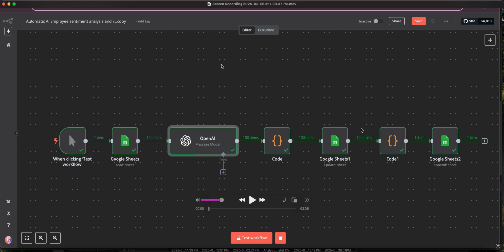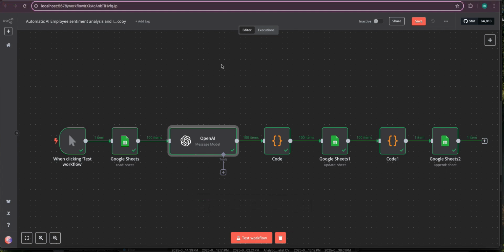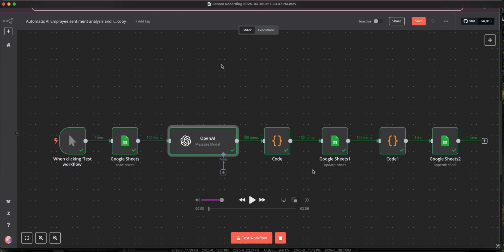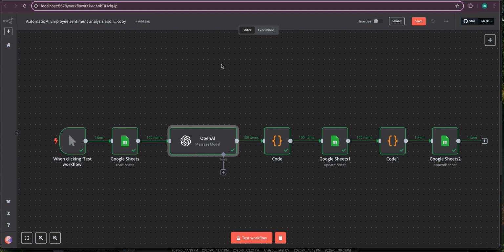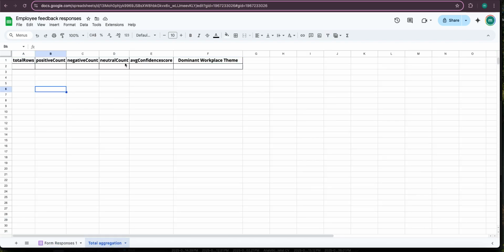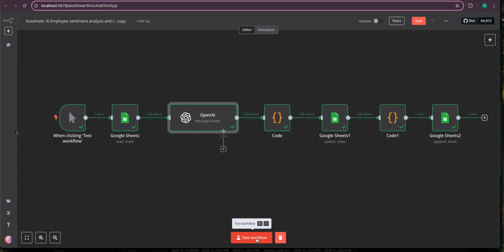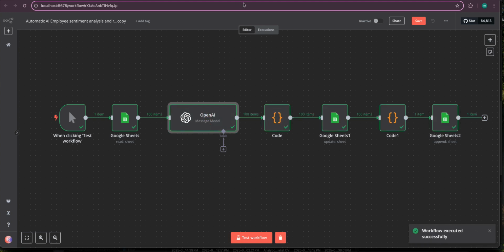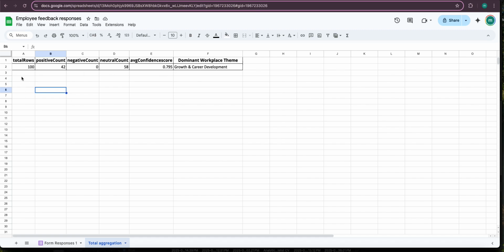AI powered Automated Employee Sentiment Analyser and Report Generator System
🚀 **Automate Employee Sentiment Analysis with n8n & OpenAI!**

In this video, I walk you through a **fully automated workflow** that analyzes employee feedback from **Google Sheets**, assigns **sentiment scores (Positive, Negative, or Mixed)**, categorizes feedback into **workplace themes**, and updates the data in real-time.

✅ How to automate sentiment analysis using **n8n & OpenAI**
✅ How to categorize feedback into **Employee Satisfaction, Workload & Stress, and Career Growth**
✅ How to update **Google Sheets in real-time** with AI-powered insights
✅ How to **track sentiment trends** over time with summary reports

📊 **No manual work—just AI-powered automation!**
If you're looking to streamline **HR analytics, employee feedback management, or sentiment tracking**, this workflow is a **game-changer!**